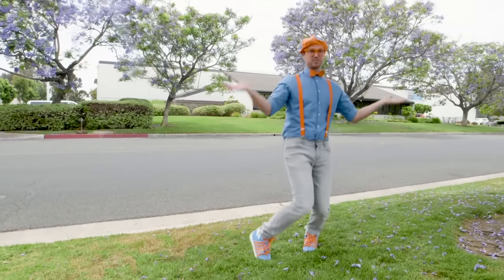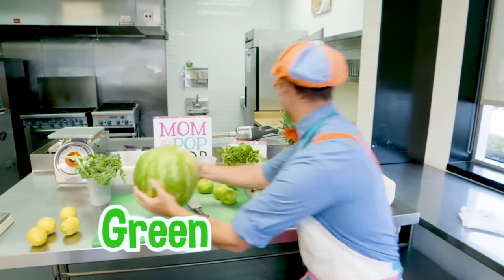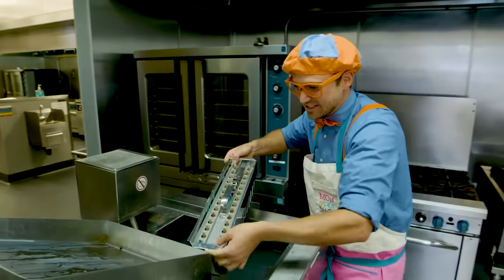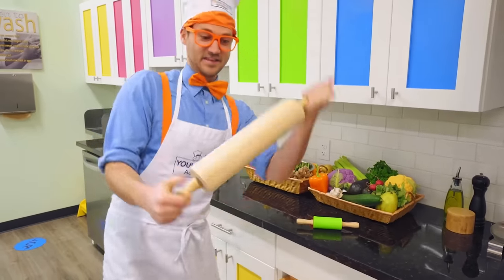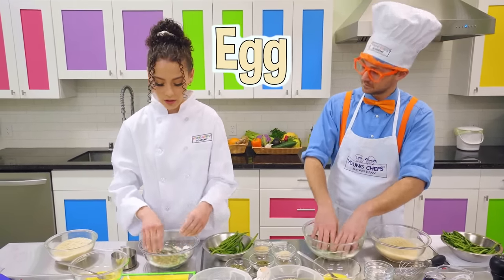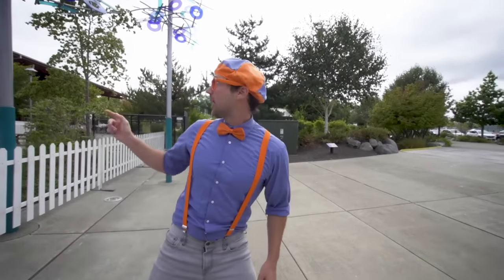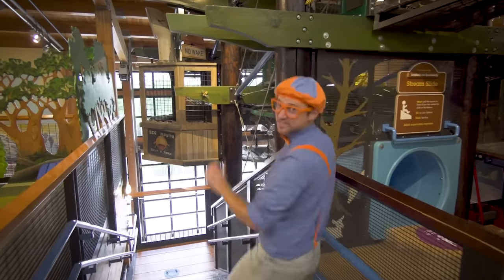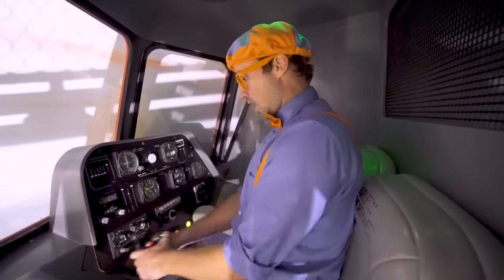Blippi Makes Healthy Snacks & Popsicles | Kids Cartoon Show | Toddler Songs | Healthy Habits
Our channel is a place where you will be taught good manners and healthy habits through your favorite Moonbug cartoons & songs. Let's eat healthy food, play sports, help friends and family, and care about the environment with the best episodes of Lellobee, Little Baby Bum, CoComelon & Angel.

00:00 Blippi Visits Mom and Pop Popsicles
16:53 Learn to Cook - Yummy Vegetable Treats
38:18 Learn and Explore the Children's Museum with Blippi 2

Moonbug Entertainment is behind some of the most popular cartoon and song brands for kids in the world. Moonbug's shows include global sensations such as CoComelon, Blippi, Little Baby Bum, My Magic Pet Morphle, Supa Strikas, Go-Buster, Playtime with Twinkle, Gecko’s Garage, ARPO, and many more. Moonbug kids' cartoons are available in 27 languages on all major streaming platforms.